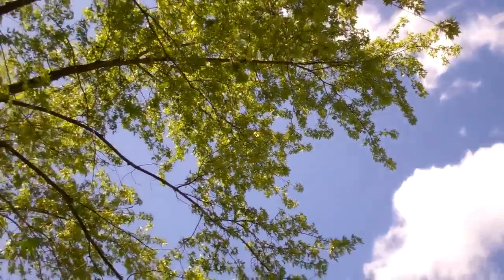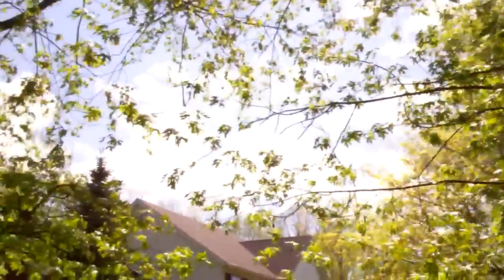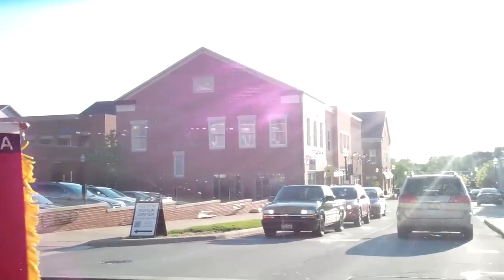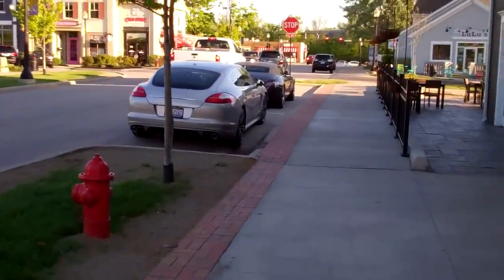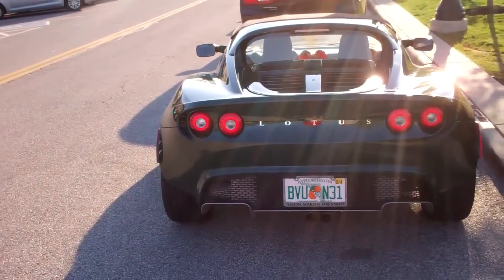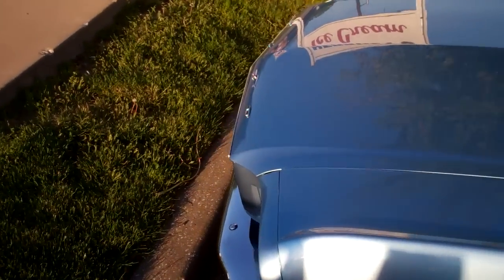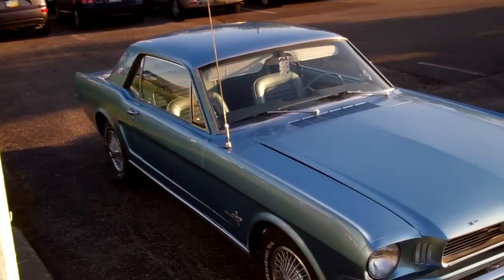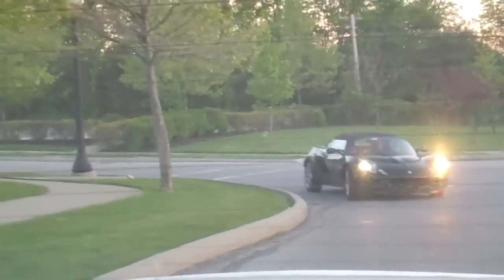SSS EL SSS 5/13/13 - Day 884